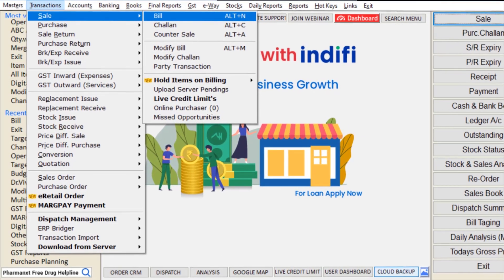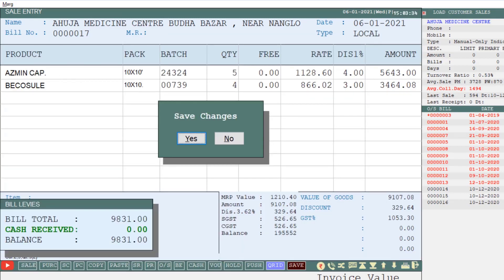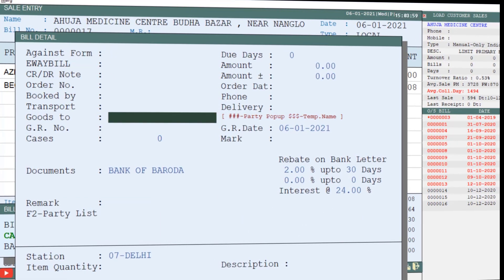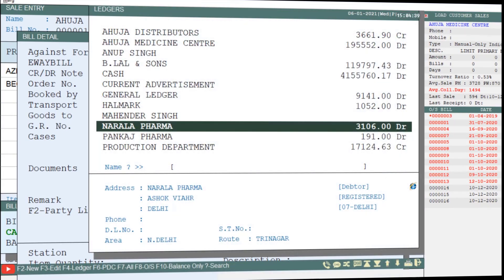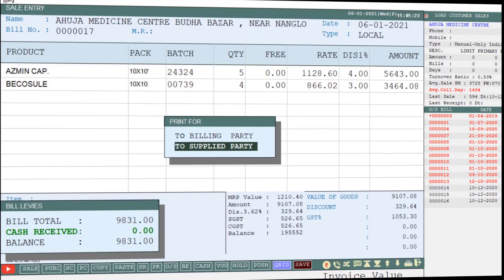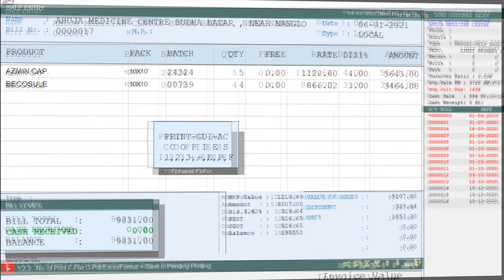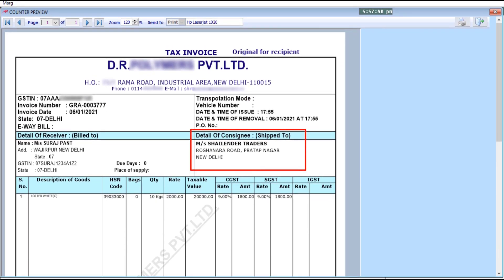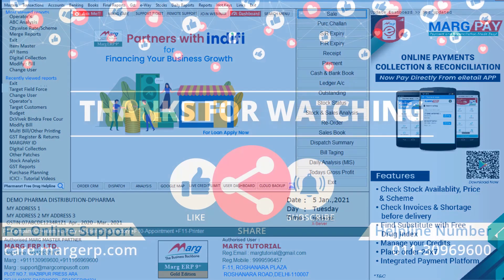How to Add Shipping Party in Selected Bill [English]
Marg ERP has provided a very beneficial provision in the software through which the user can easily add details of the shipping party for the selected bill as per the requirement.